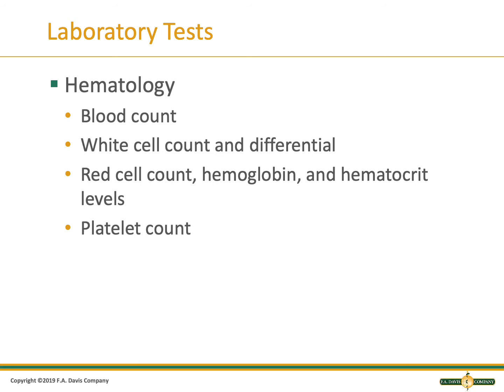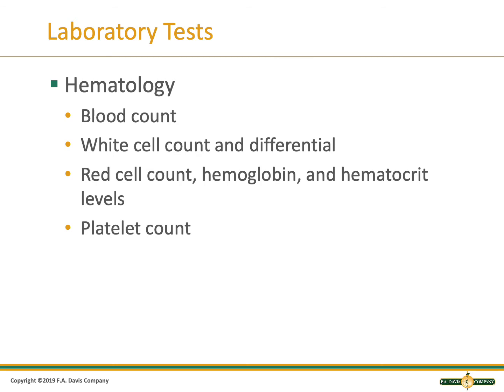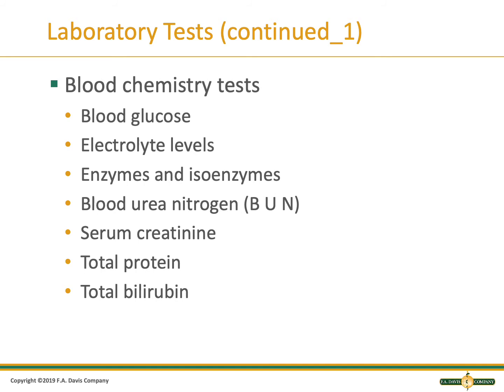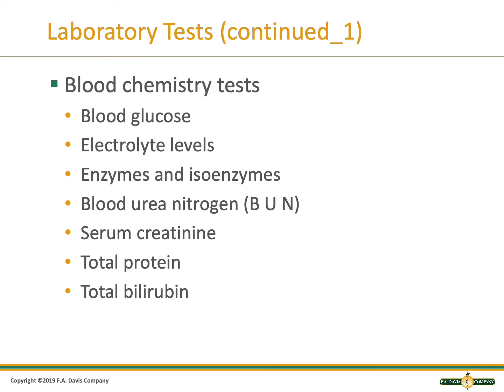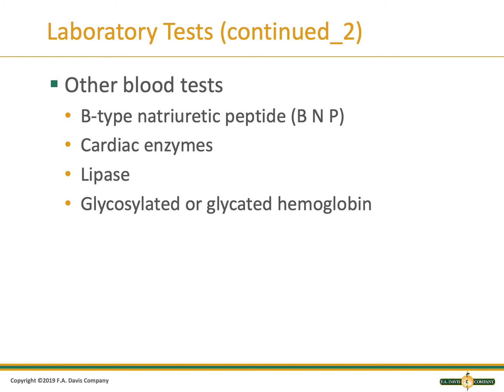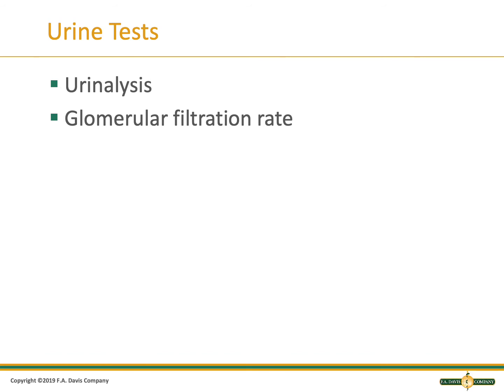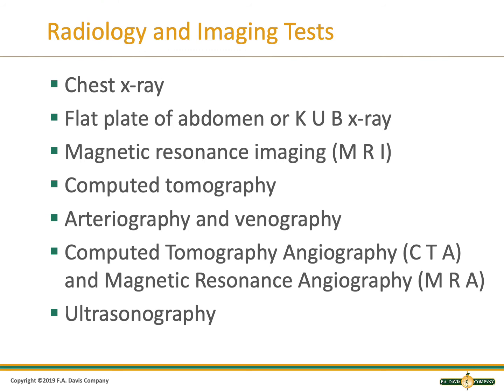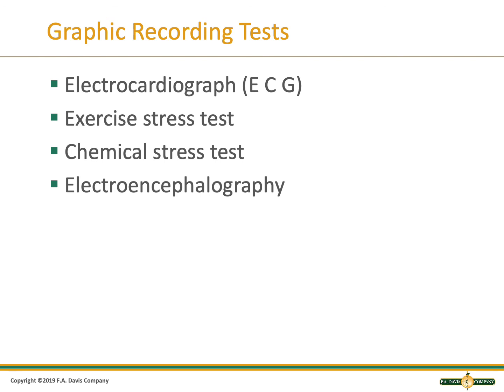LPN 114 Chapter 25 Diagnostic Tests